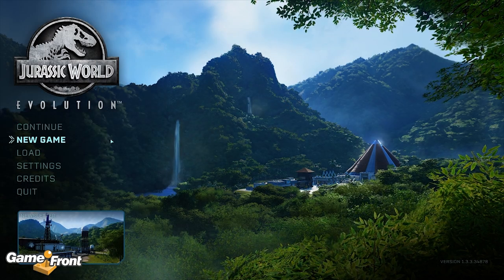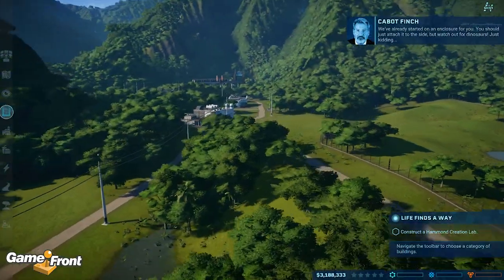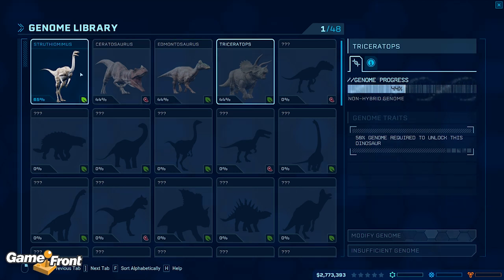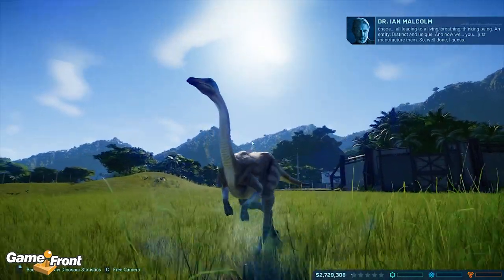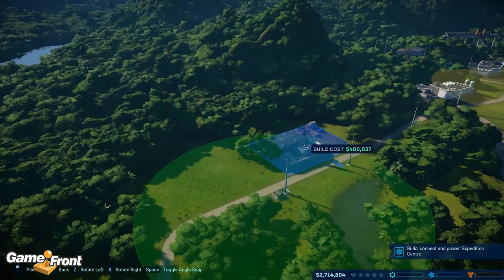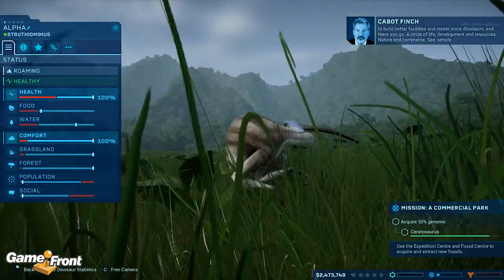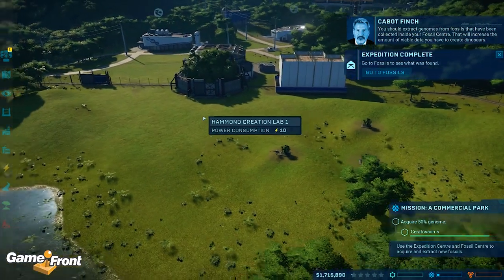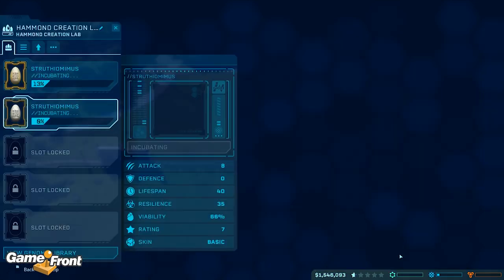Life Finds a Way - Let's Play Jurassic World Evolution (Episode 1)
Welcome to the first Episode of Jurassic World: Evolution, a new lets-play series with GameFront's own Mikey!

The best serving of video game culture, since 1998. Whether you're looking for the biggest collection of PC gaming files on the planet, tools, tips or advice, GameFront has you covered. Browse through over 90,000 mods, maps, tools and more. Game on!

Want to watch us live? You can!